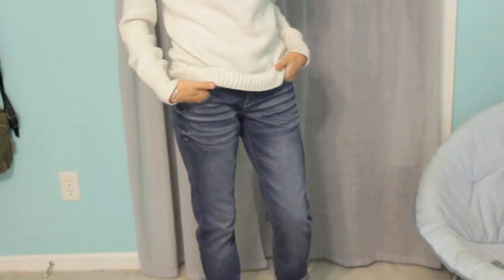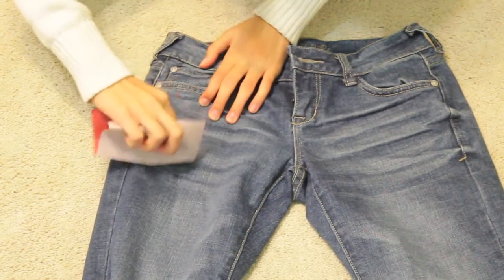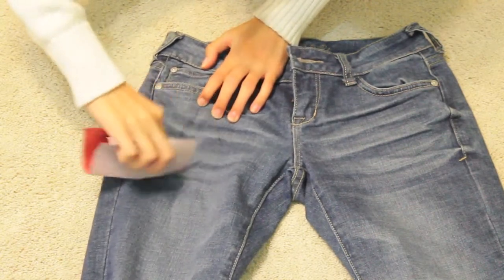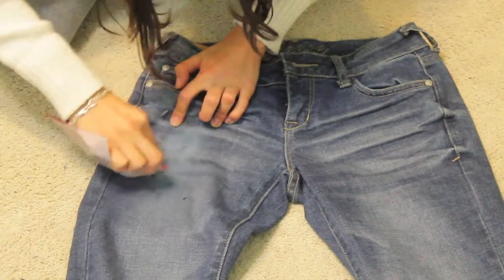DIY Distressed Boyfriend Jeans and How I Style Them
Hey guys! It has been forever! I'm so sorry! I was having a lot of technical issues with my computer, but everything is finally fixed. I actually filmed this video a long long time ago, but could never get it to go up properly, so I'm just uploading it now. I hope you all enjoy it, I am so sorry for the wait, and be ready for more :)